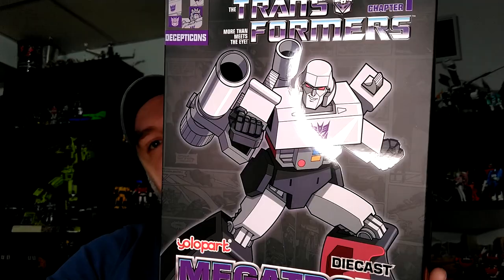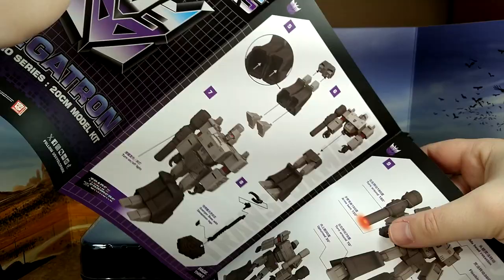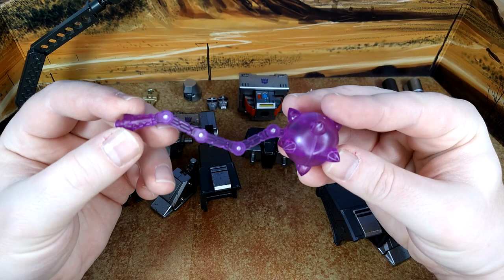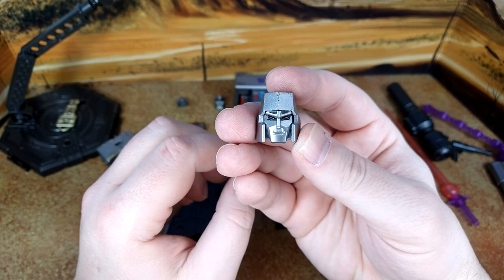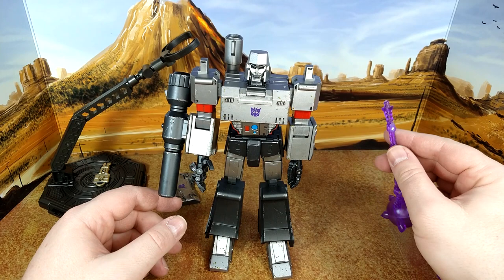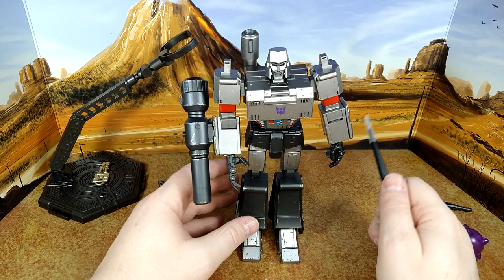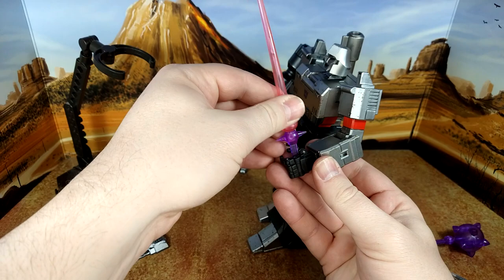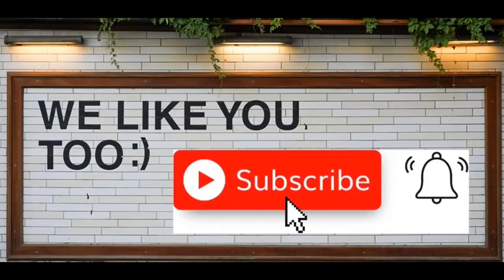Toy Review - Yolopark AMK PRO Series Transformers G1: Megatron (20 cm model kit)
My son Alex got me this wonderful model kit for my birthday, my very first Yolopark! I'm pretty excited to share this with you all.